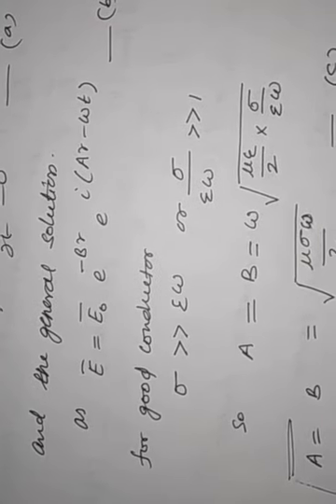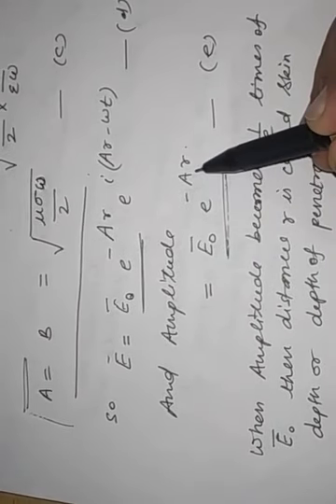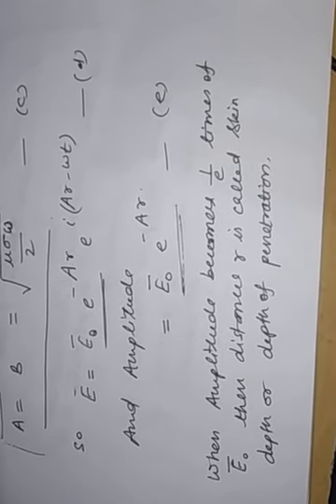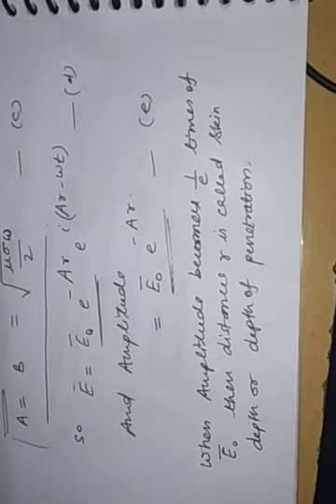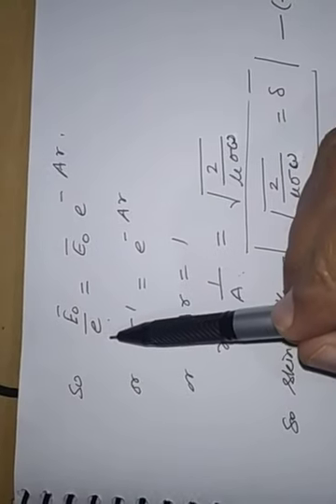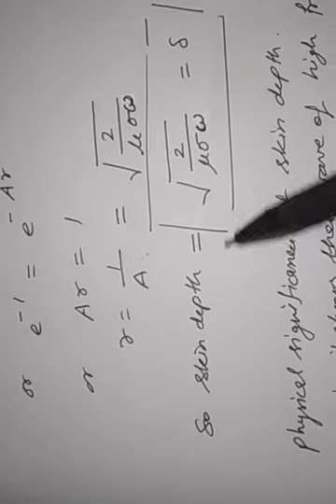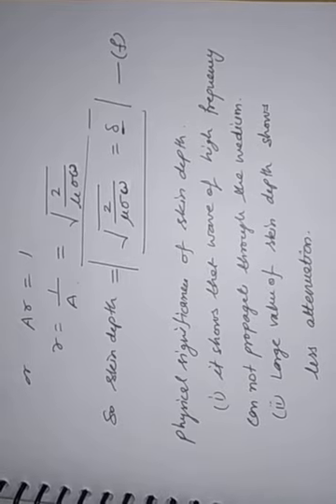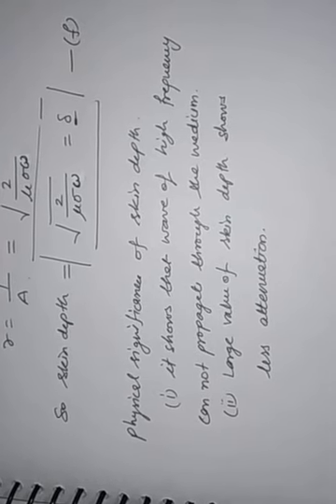Attenuation and Skin Depth - Part 2